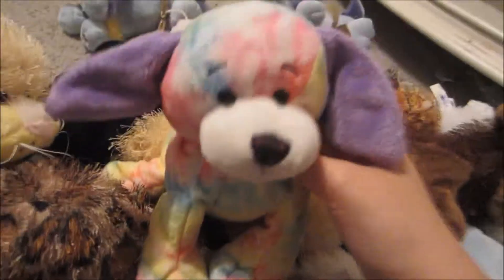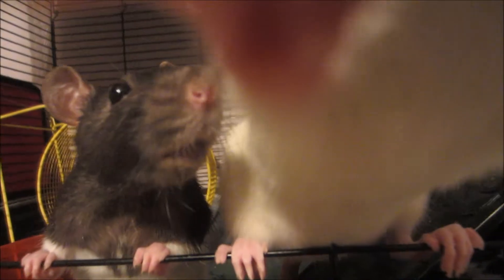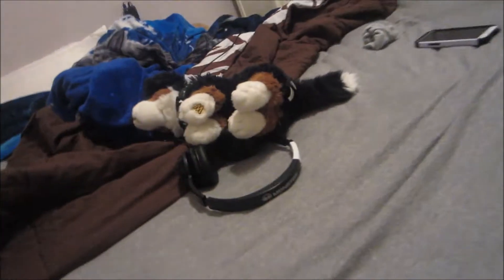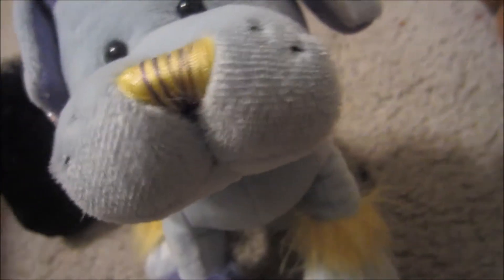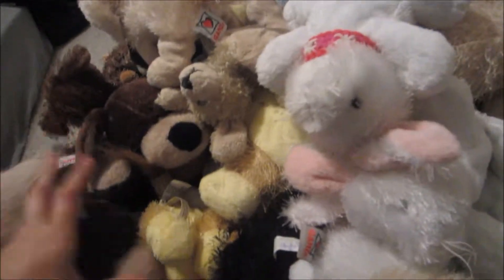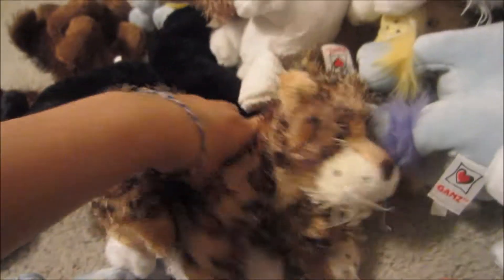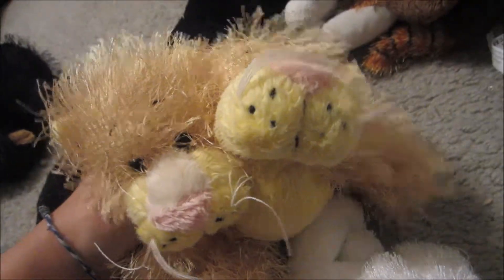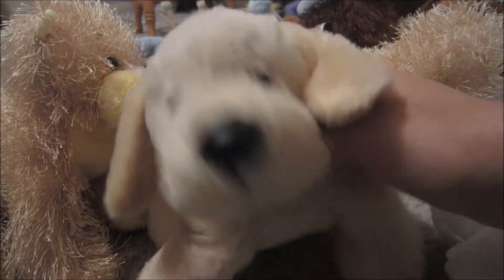Webkinz I Have More Than One Of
I just got a new Himalayan cat and I have 6 goldens
Not to brag or show off